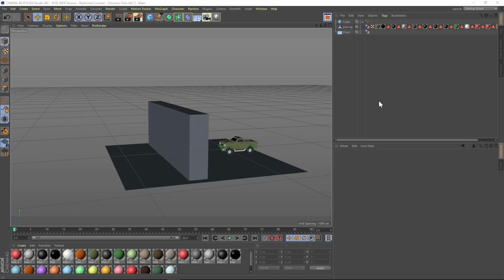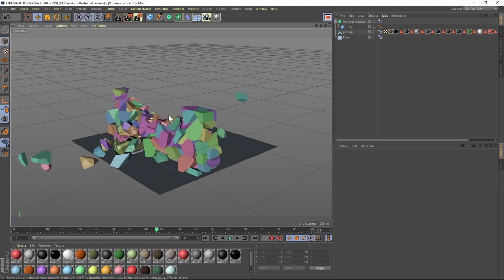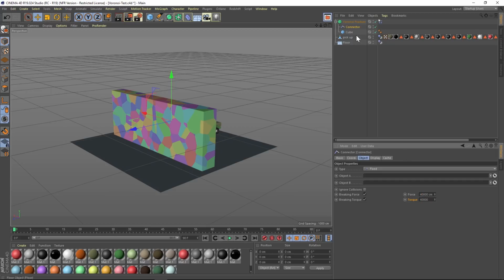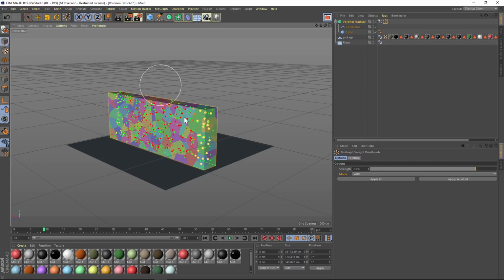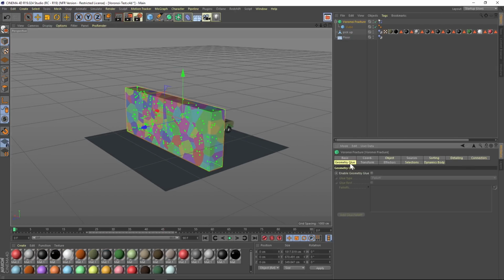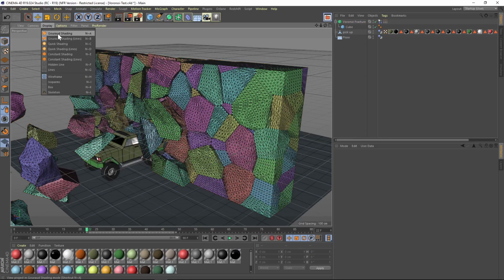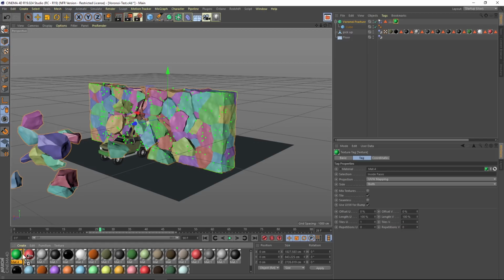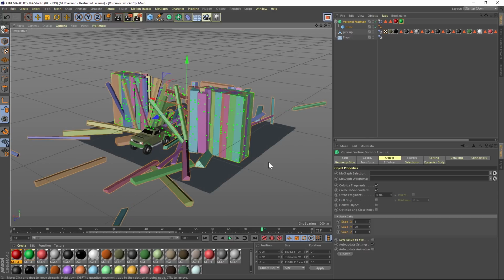C4D Tutorial: R19 Voronoi Fracture Tips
In this tutorial I'll show you my favorite updates to the Voronoi Fracture Object in C4D R19. I'll show you how to use connectors, geometry glue, detailing etc. I'll show how to isolate parts of your model you want to explode by painting a Mograph Weightmap and adding it to our connector. I'll show you how to do multi stage explosions. I'll also walk through the new detailing options to show you how to create more realistic cuts and slices. Last but not least I'll show you how to texture the inside and outside of your fractured object. I hope it helps!

For 200+ free models and hundreds of motion graphics quick tips head over